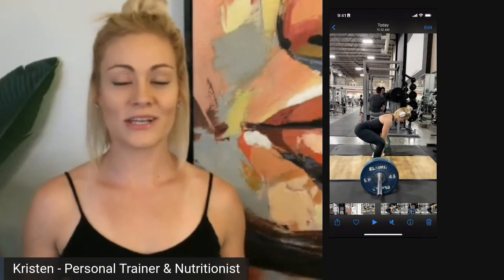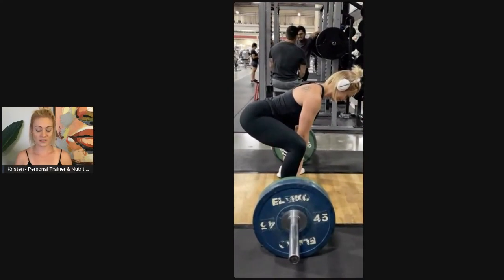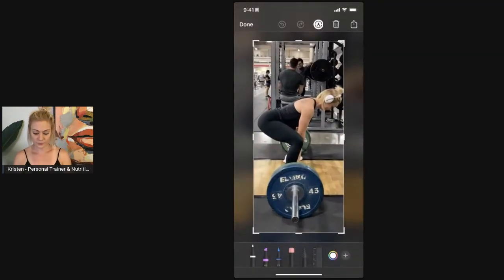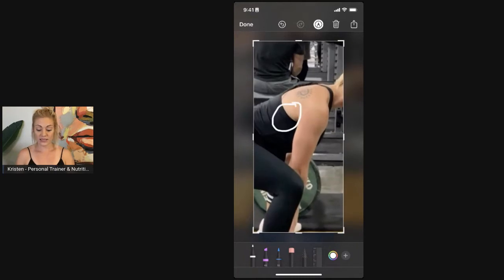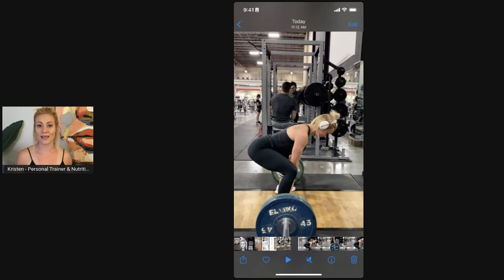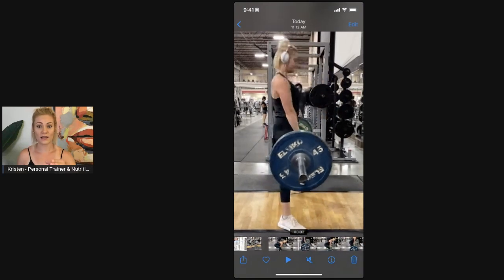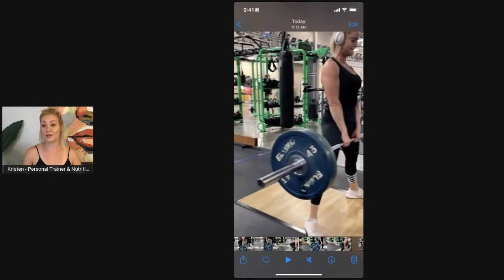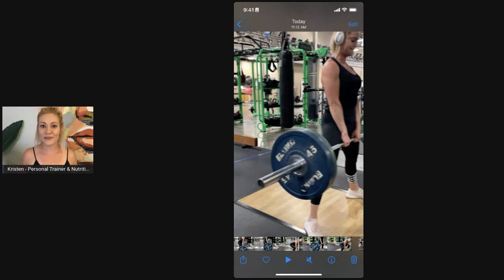Perfecting Your Sumo Deadlift Form & Technique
and our free FB group, Macro Tracking and Weightlifting For Women